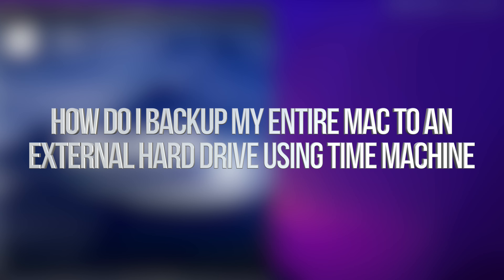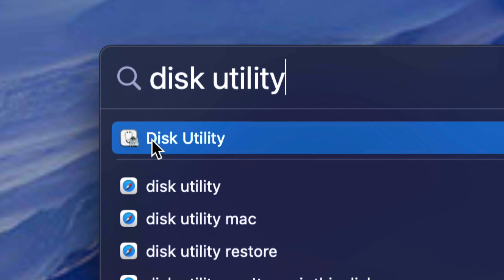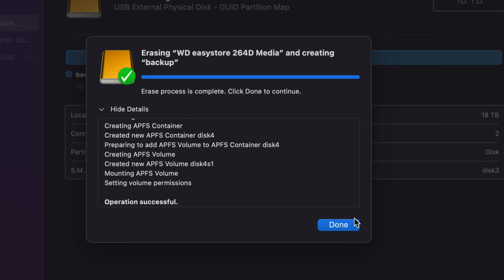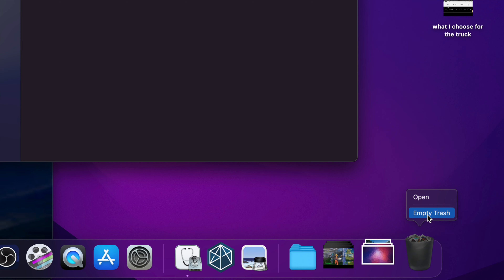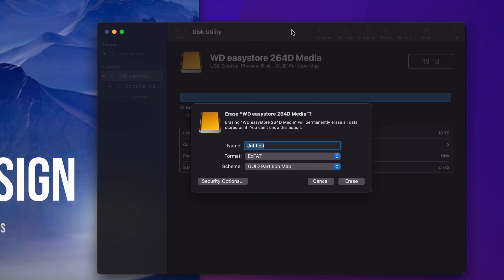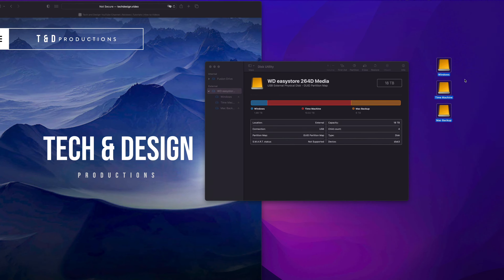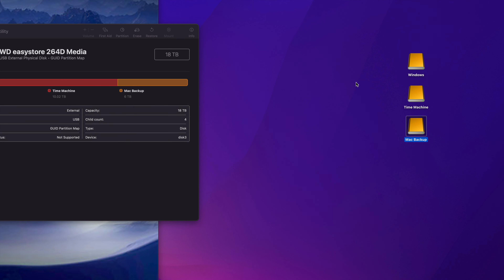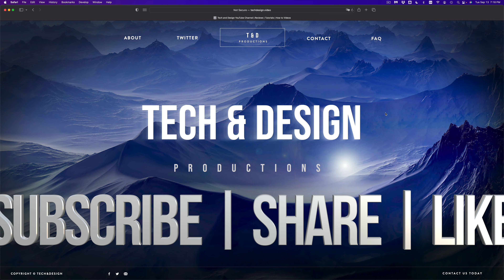How do I backup my entire Mac to an External Hard Drive using Time Machine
External HDD - Time Machine on Mac